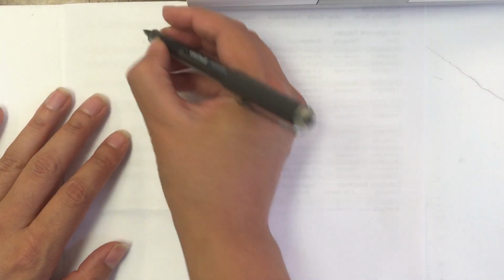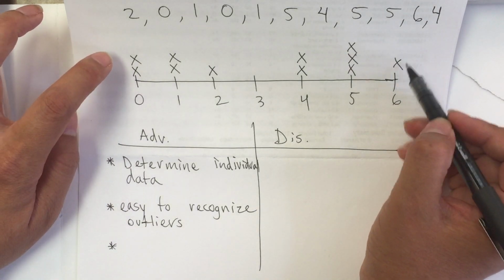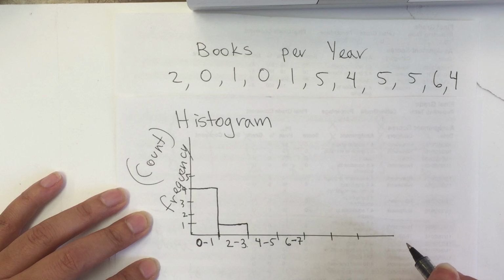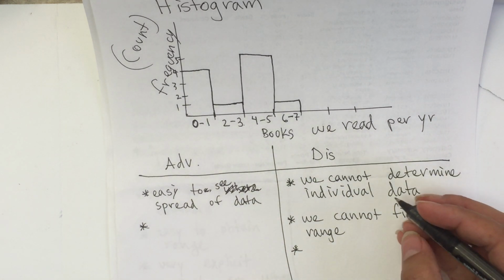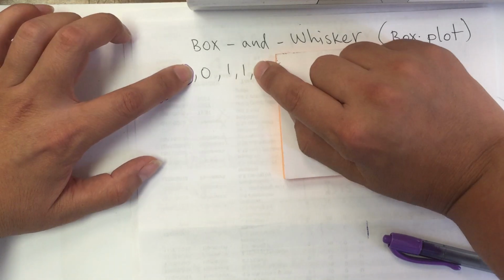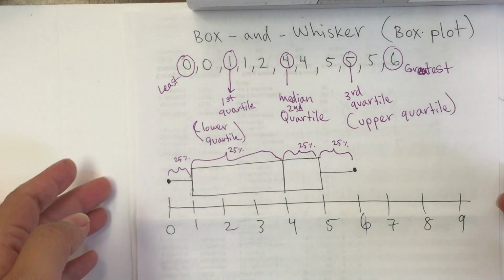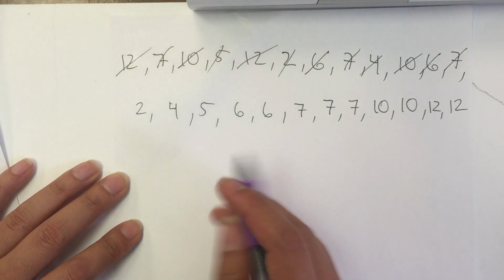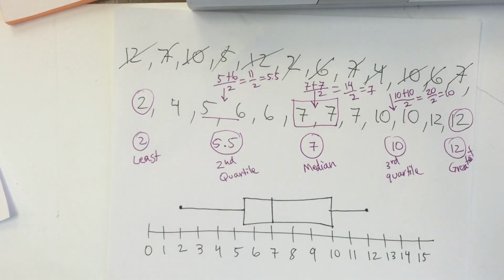12.2 histograms, box plots data on a number line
Students will be able to create and compare graphs: number line, histograms, box plots.